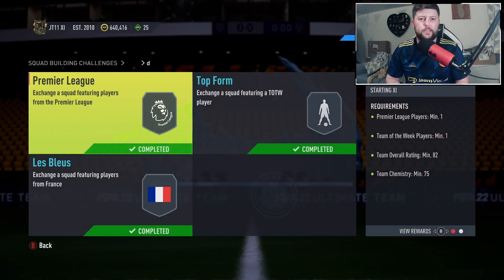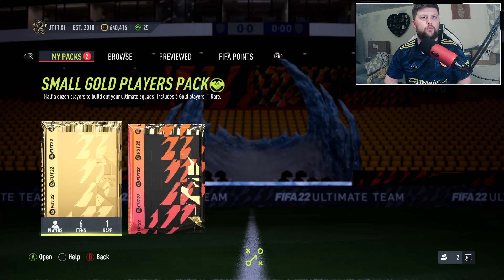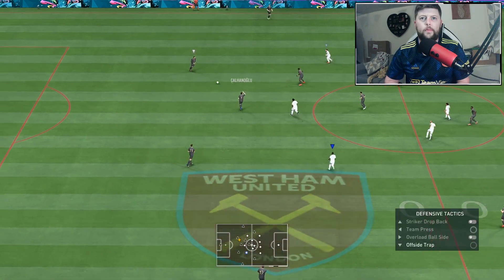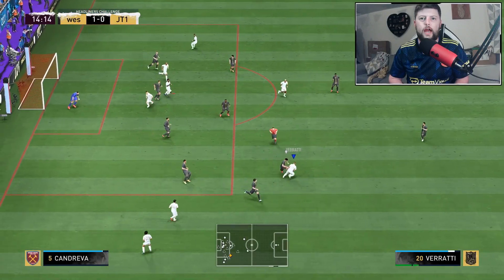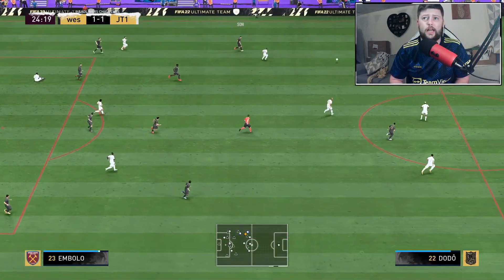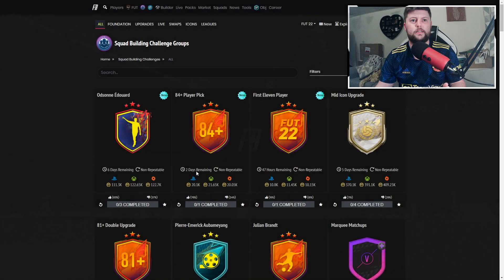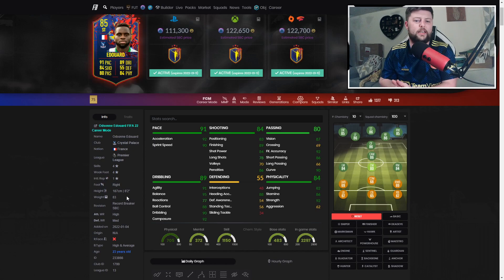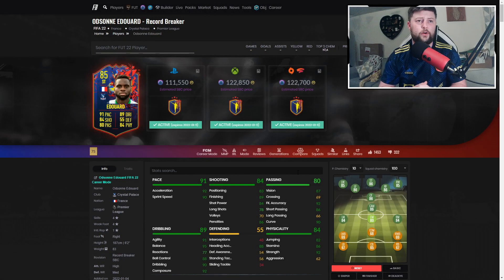WORTH THE SBC? ⭐ 85 RECORD BREAKER EDOUARD PLAYER REVIEW - FIFA 22 ULTIMATE TEAM